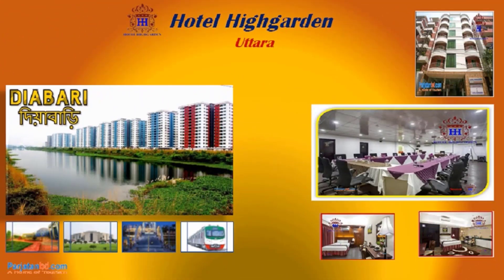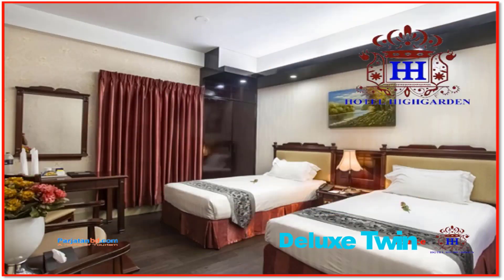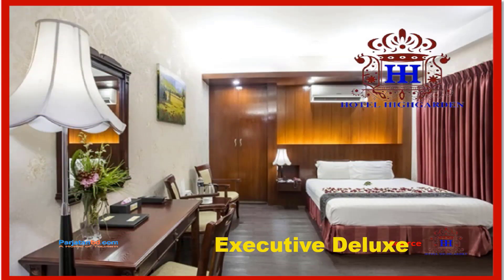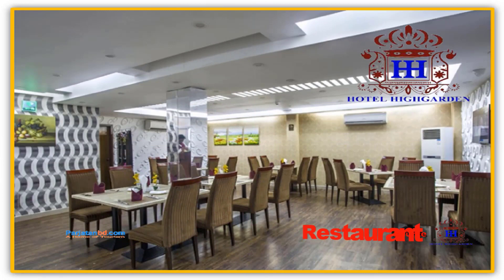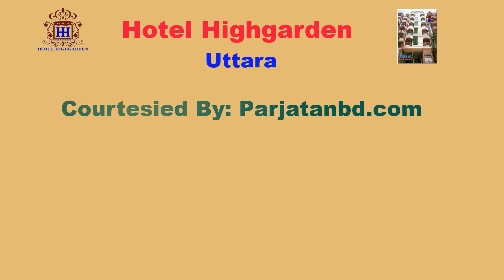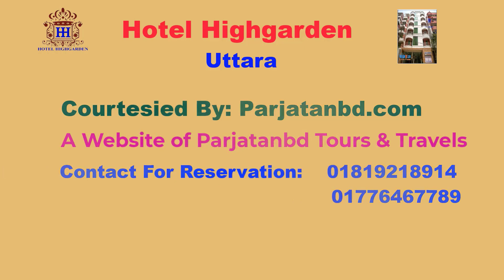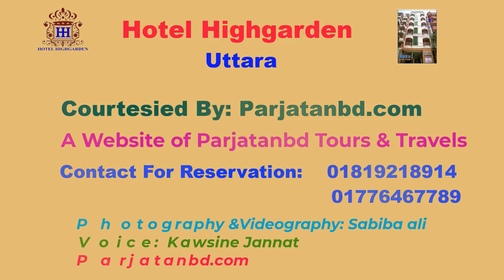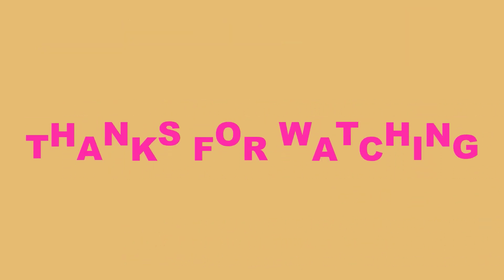Hotel Height Garden, Uttara, Dhaka, Bangladesh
Hotel Height Garden, Uttara, Dhaka, Bangladesh. You can watch videos of hotels in Coxs Bazar, Chittagong, Bandarban, Rangamati, Khagrachari, Sajek, Sylhet, Srimangal, Kuakata, Dhaka from this channel and know about hotels in Bangladesh.

hotel intercontinental dhaka
westin dhaka
le meridien dhaka
radisson blu dhaka water garden dhaka
grand sultan tea resort & golf moulvbazar
rose garden sylhet
ocean paradise coxs bazar
long beach coxs bazar
seagull hotel coxs bazar
sea palace hotel, coxs bazar
sayeman beach resort, coxs bazar
hotel cox today, coxs bazar
coxs bazar near the beach
naz garden, bogra hotel agrabad, chittagong tulip hotel in coxs bazar